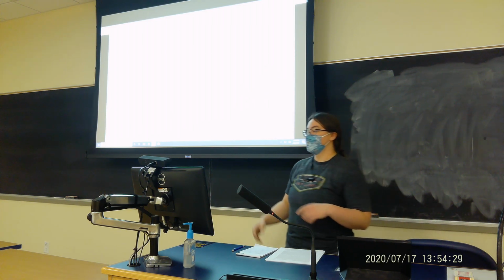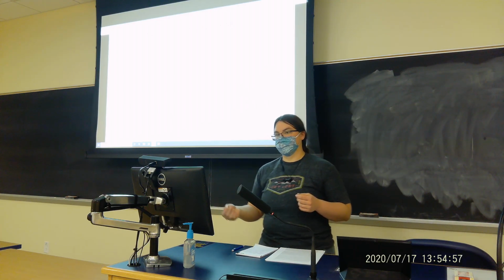FDST 450 lecture 7 TBARS